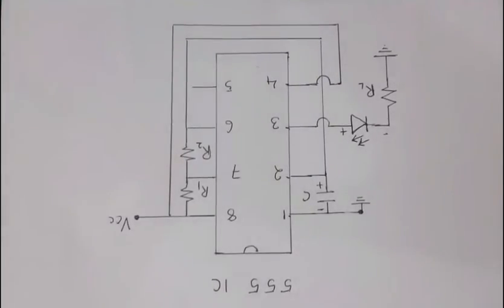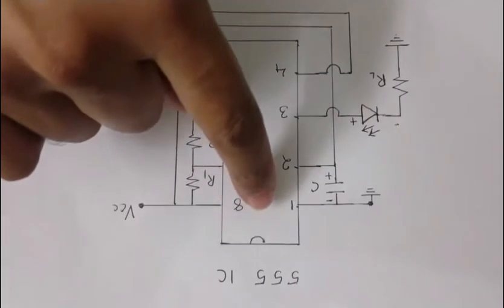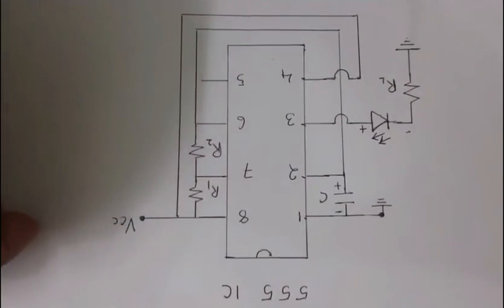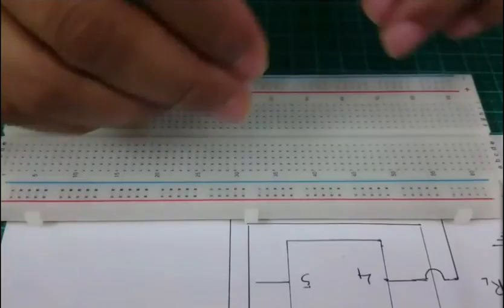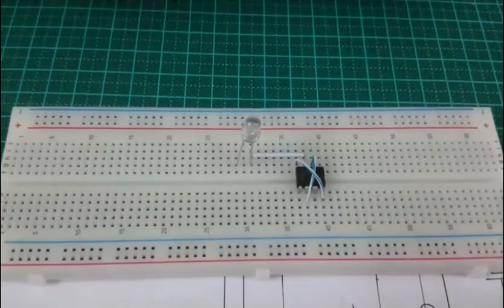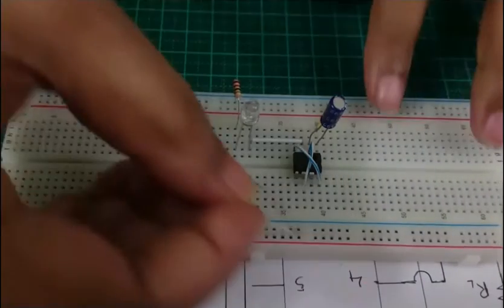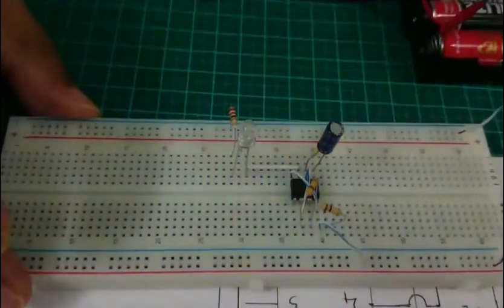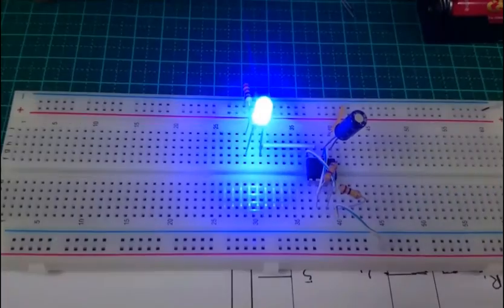Basic Electronic projects: How to use 555 timer IC with LED in Breadboard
In this video I will show you how to use 555 Timer IC.

Components:
IC: 555 timer IC
C: 1 uF
R1: 100 K
R2: 470 K
RL(Load Resistor) : 270 R/ 220 R
Power Supply: (5-12) V
Connectors
Breadboard

Here I used 220 R Resistor instead 270 R Resistor. If you use 9v or more power supply please use 1K resistor as load resistor.